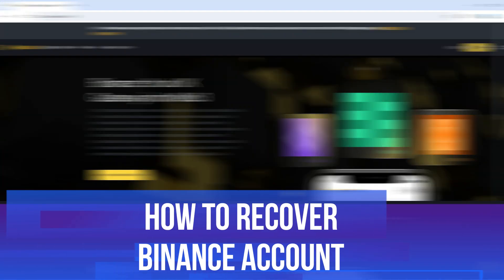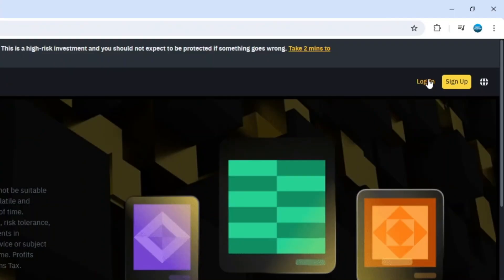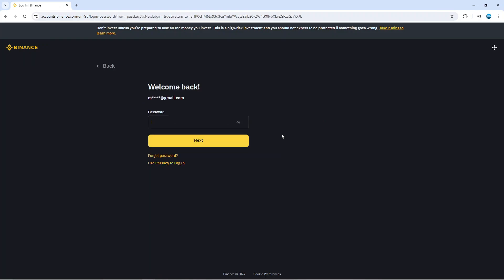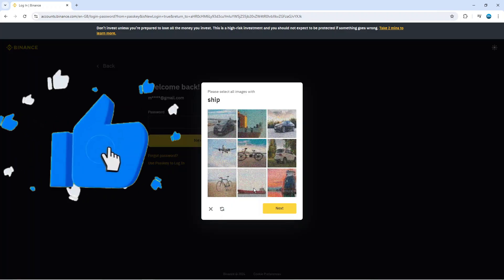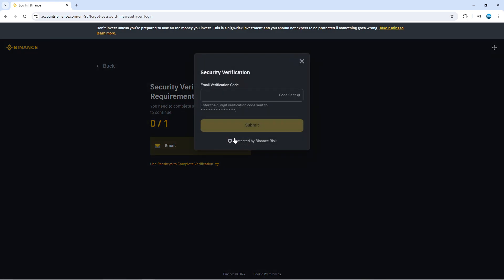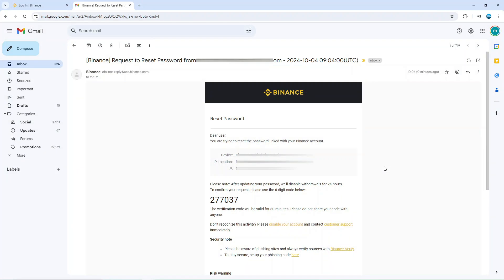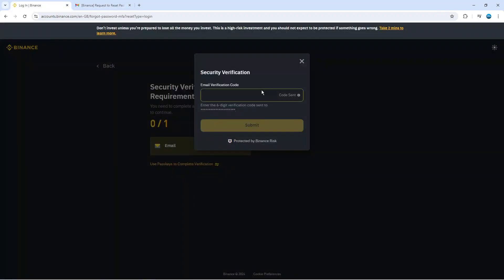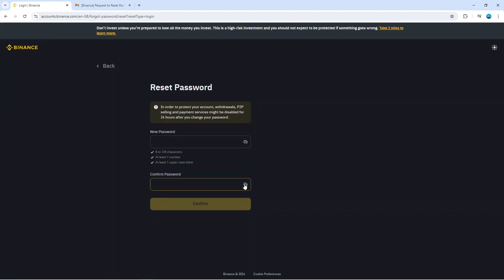How To Recover Binance Account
In this video, we’ll walk you through the essential steps to recover your Binance account, whether you've forgotten your password, lost access to your email, or are facing two-factor authentication challenges. We’ll cover common issues that users encounter and provide clear, easy-to-follow instructions to help you regain access to your account quickly and securely. Additionally, we’ll share valuable tips on how to enhance your account security after recovery to prevent future access problems. Join us as we ensure you can get back to trading with confidence!

 ✨Recommended VPN: ✨

Thanks!